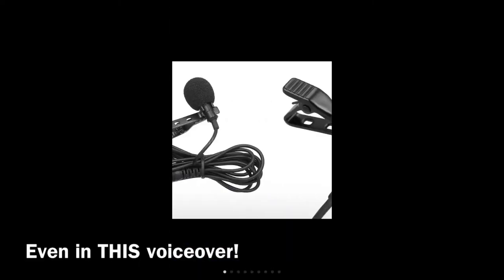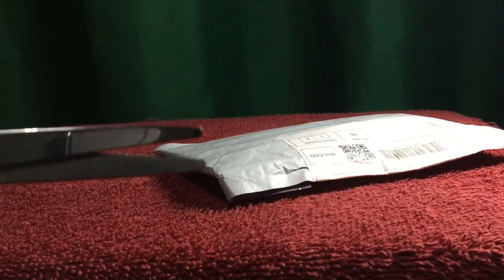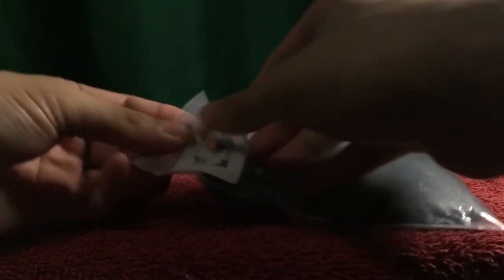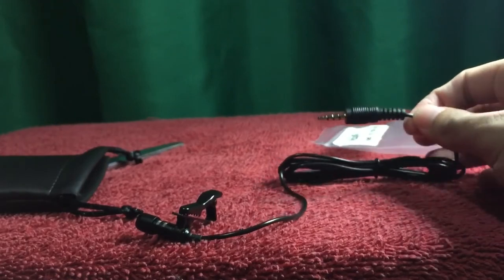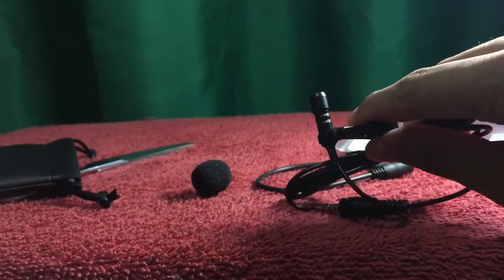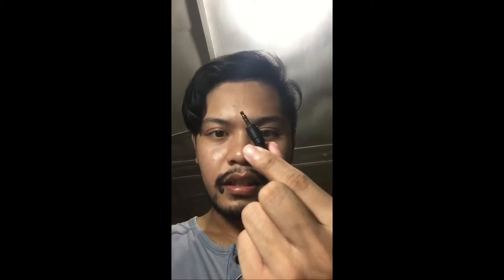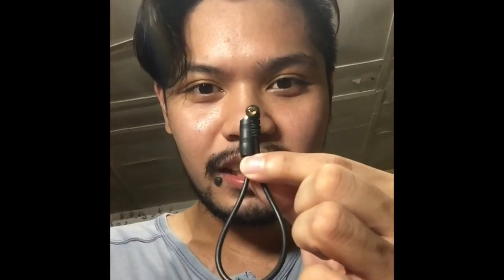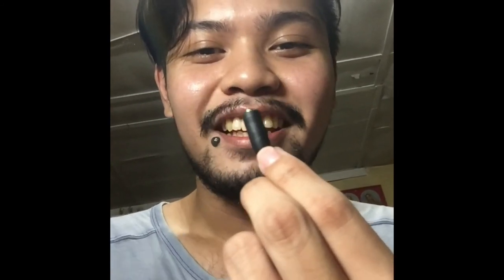PSN Review: Lavalier Microphone from Shopee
I bought a clip-on lapel microphone from Shopee to enhance the audio quality of my videos moving forward!

0:00 Introduction
0:48 Unboxing
2:27 Set up & Review

Ordered: July 2, 2020
Paid: July 2, 2020
Received: July 9, 2020
Delivery time: 7 calendar days